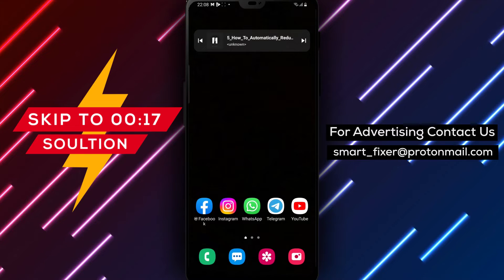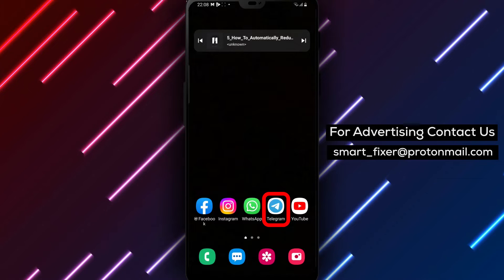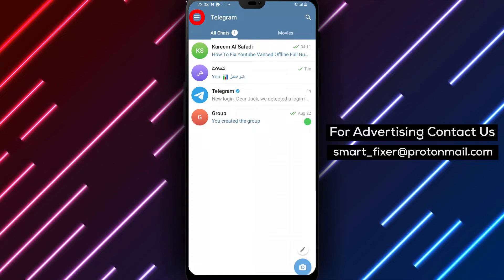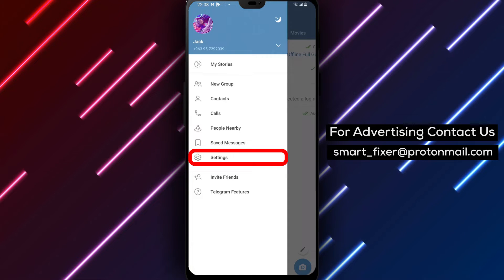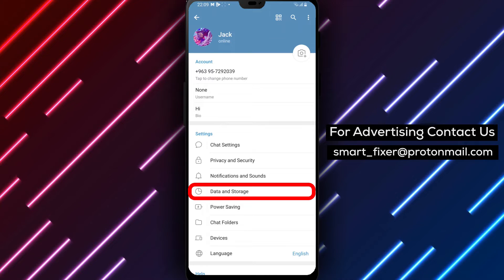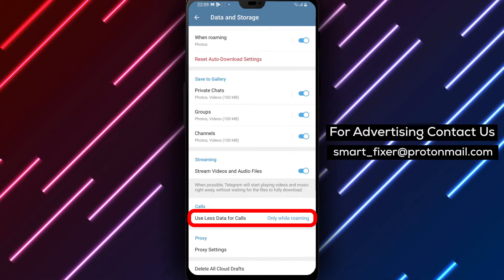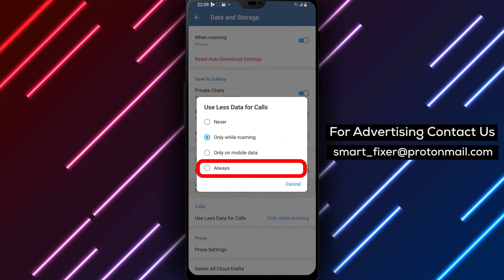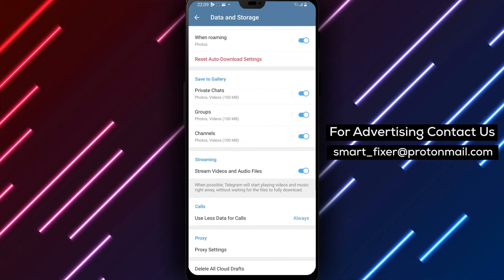How To Automatically Reduce The Data Used For Telegram Calls Full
Learn how to automatically reduce the data used for Telegram calls with this full guide. Follow these steps:

1. Open Telegram
2. Tap on the three stacked lines in the top left corner
3. Tap on "Settings"
4. Scroll Down To "Data And Storage" and Tap on it
5. Scroll Down to "Calls" and tap on "Use Less Data For Calls"
6. And tap on "Always"

By implementing these settings, you can optimize your data consumption during Telegram calls. Reduce your data usage while enjoying uninterrupted conversations. Watch the video now!